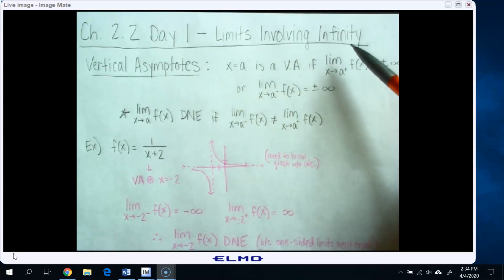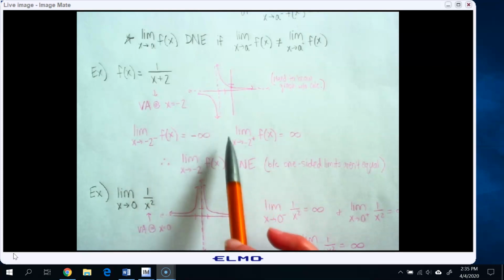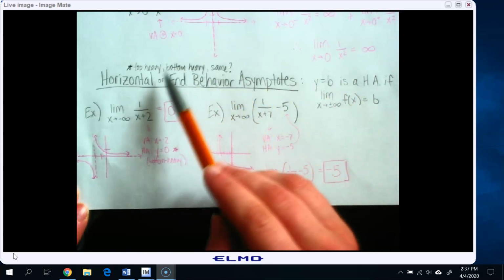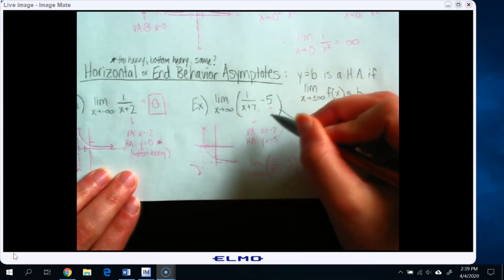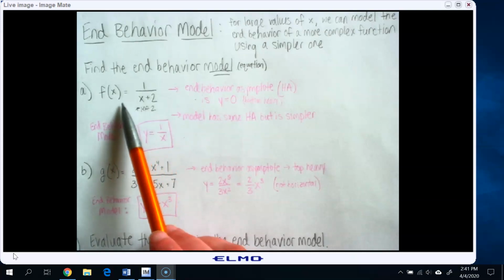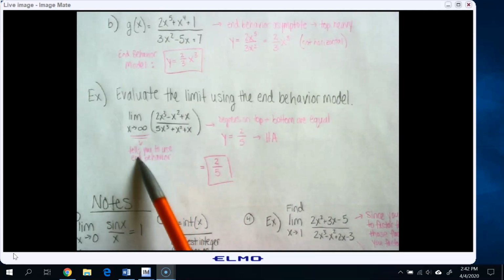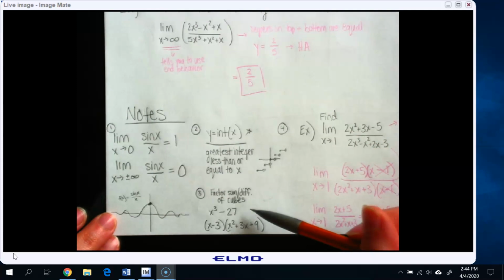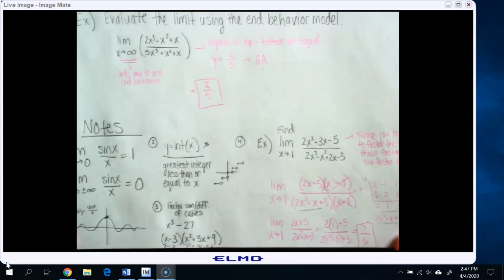Ch 2.2 Day 1: Limits Involving Infinity